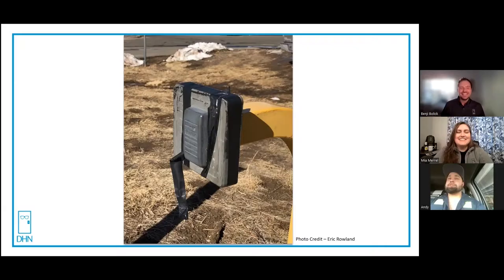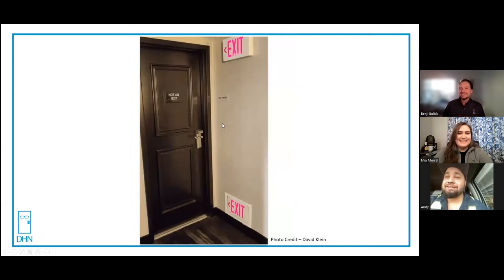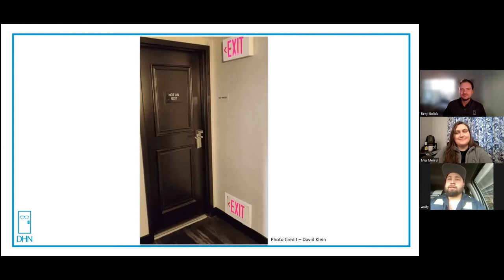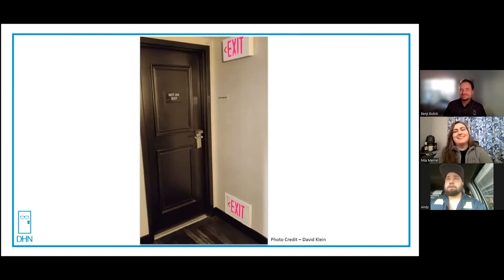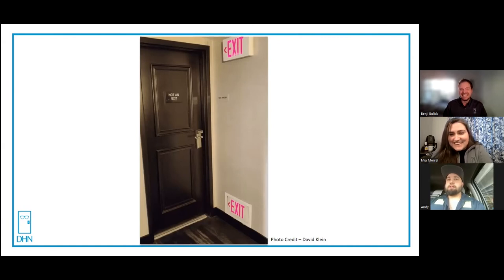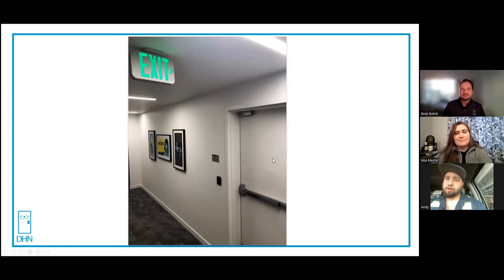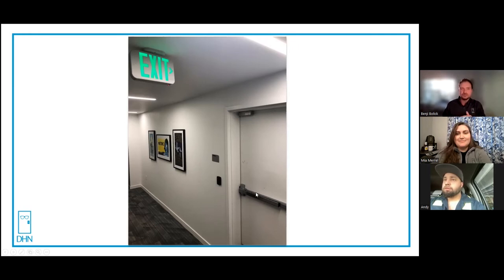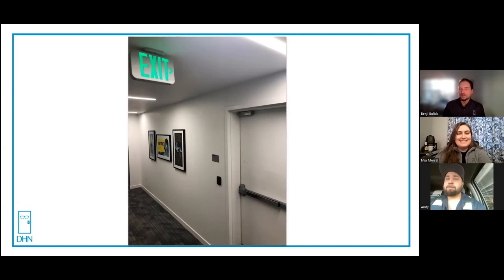Unhinged Bonus - Episode 7